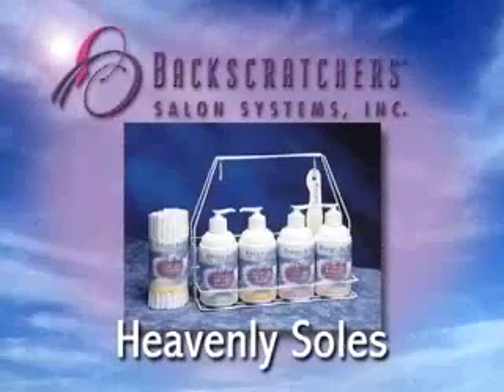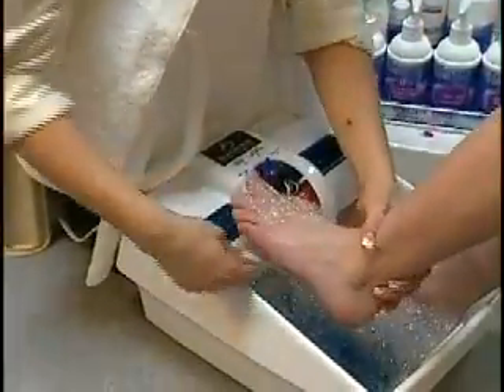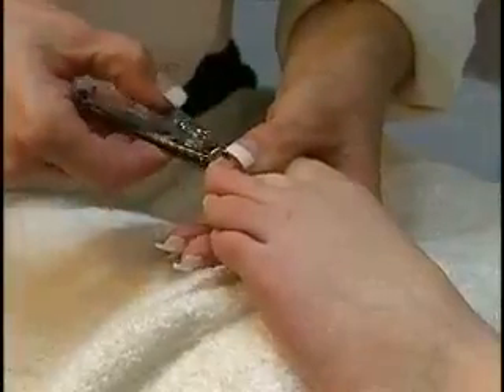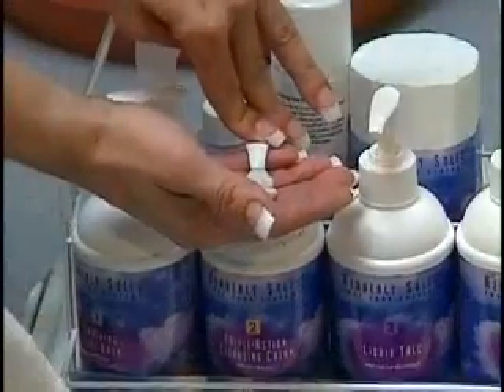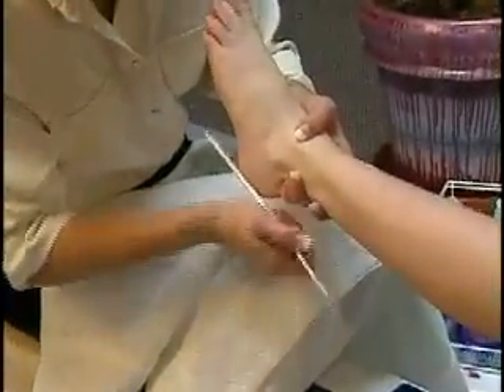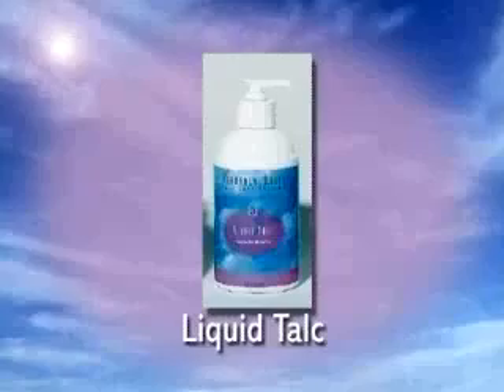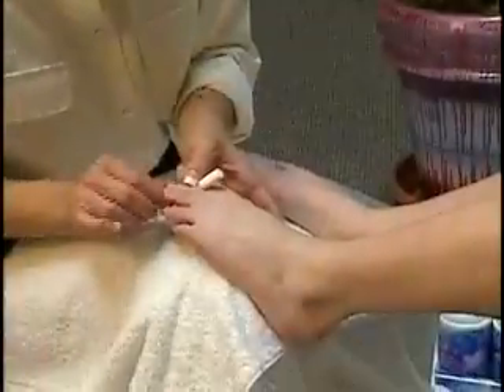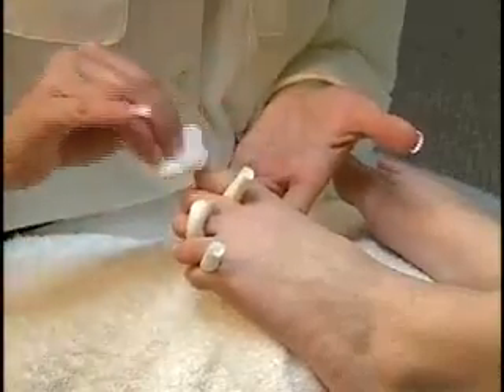How to Give a Pedicure - Backscratchers Heavenly Soles System.flv